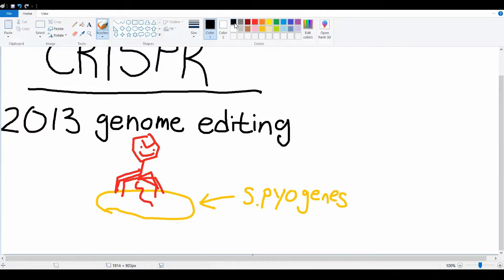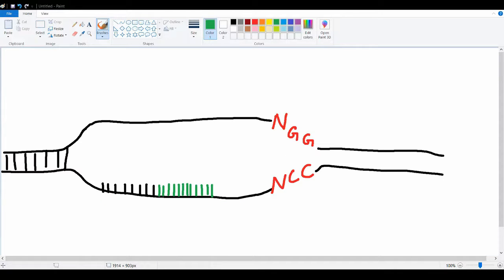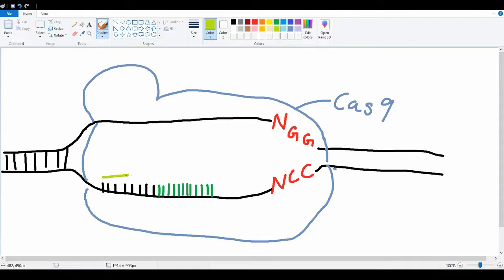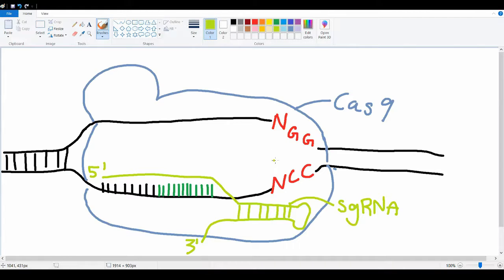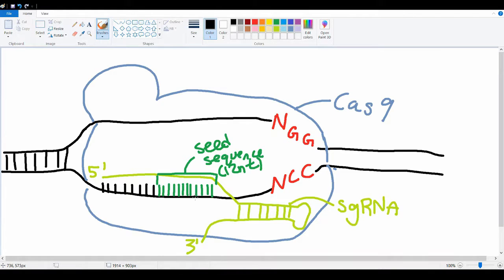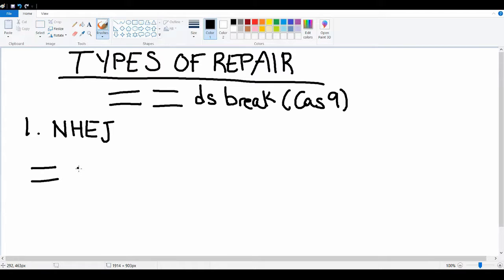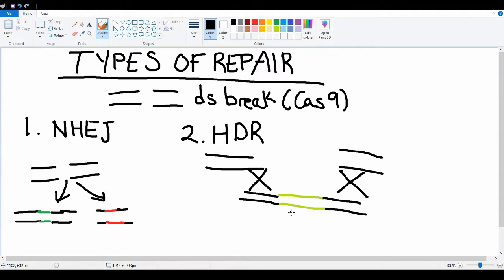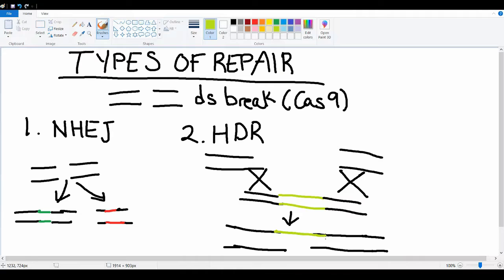CRISPR: Genome Editing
The last few months have been incredibly busy for both of us, but we're back now and making videos for ya'll! Today we're going to learn about the basics of CRISPR genome editing: Where it comes from, what's involved, and how it works!